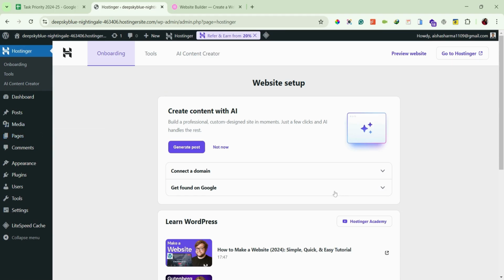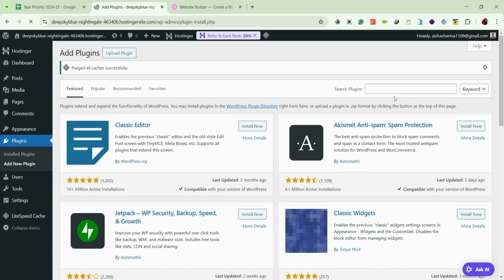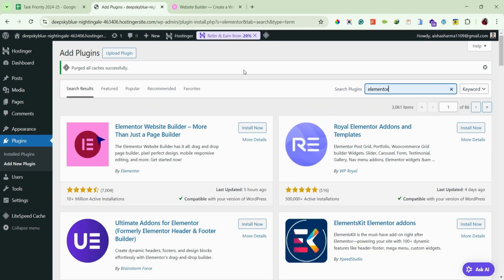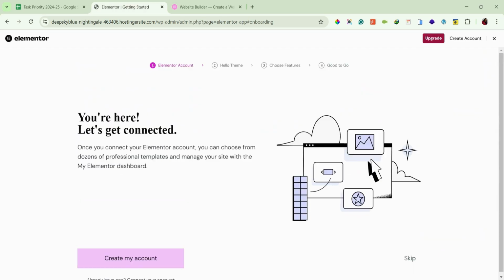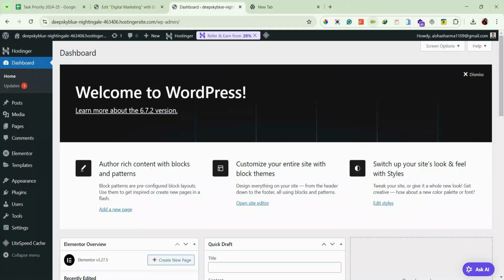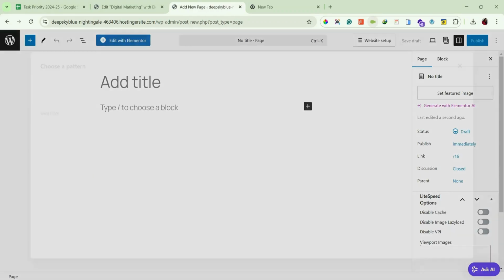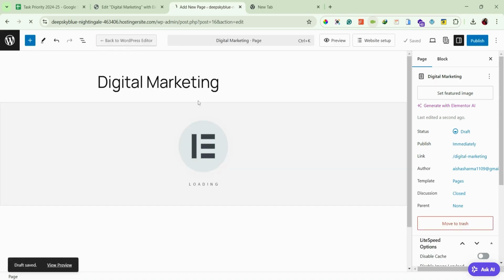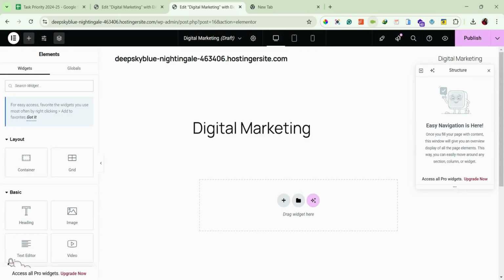Beginner’s Guide: How to Install Elementor in WordPress - Tutorial 2